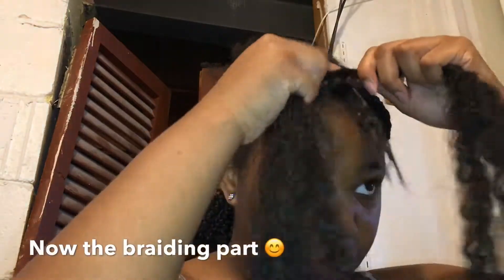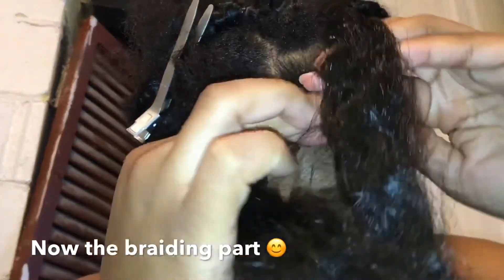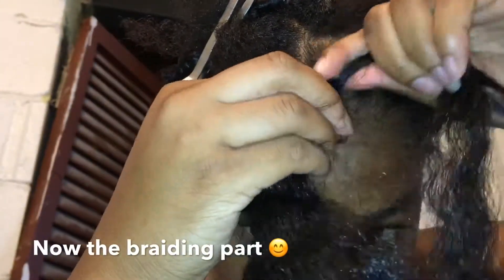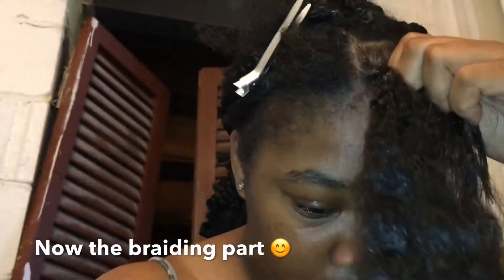Rubber Band Method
This video shows how I do the rubber method I hope you guys enjoy.. i know I’ve been gone for 2 months but no worries life got in the way and I will be posting more content.